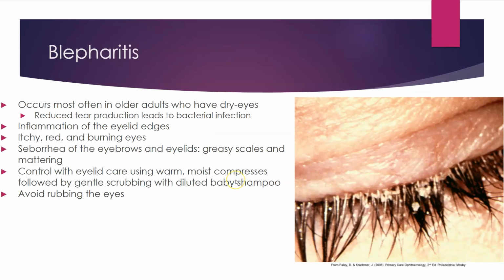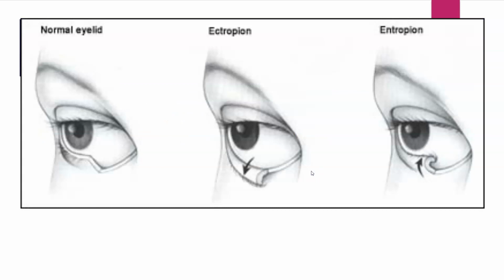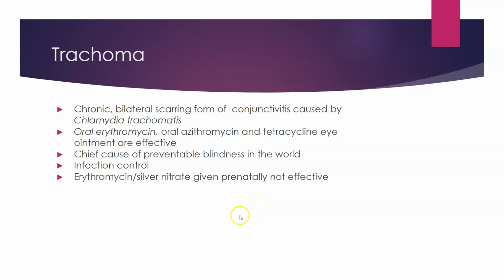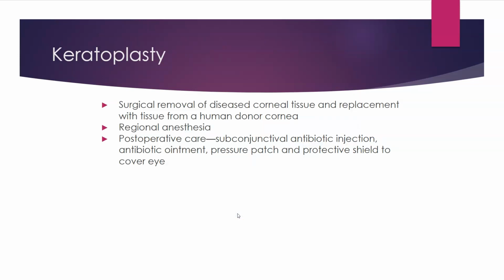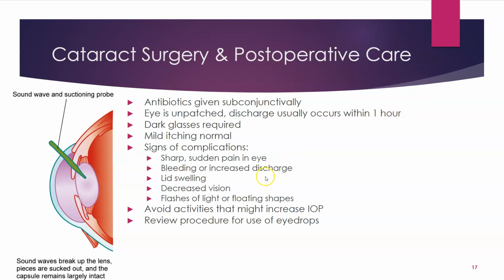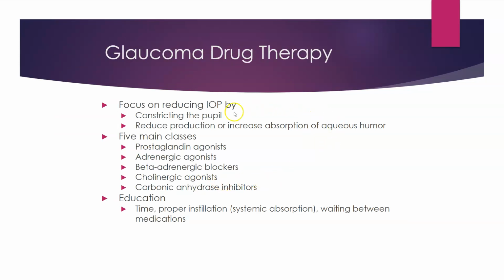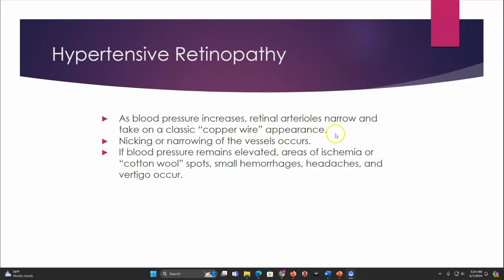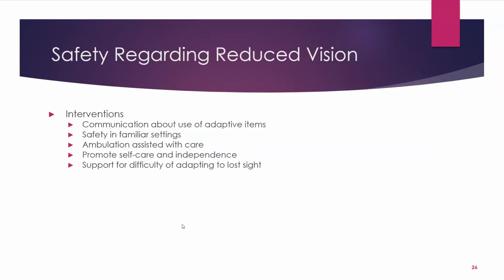Eye and Vision Problems